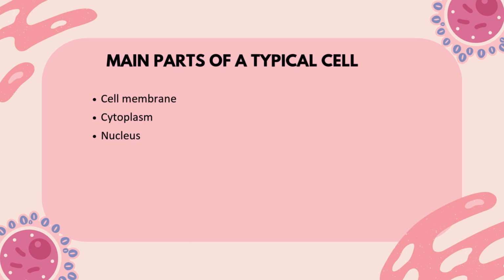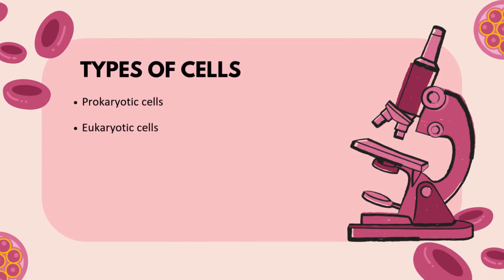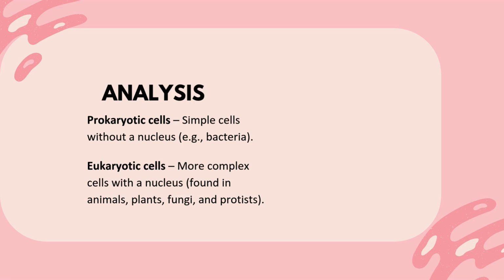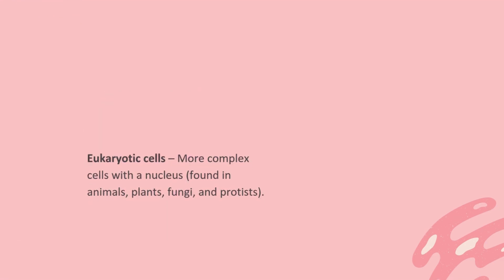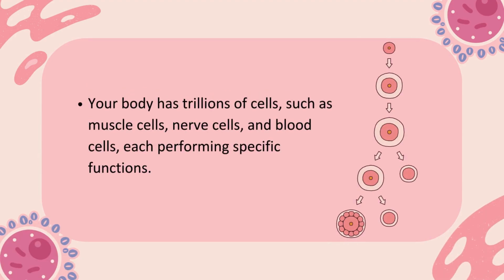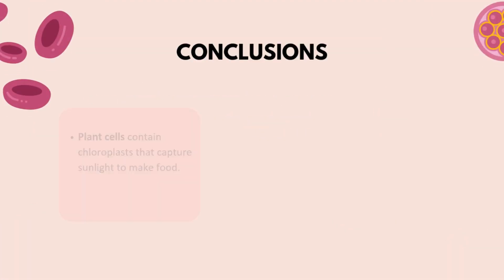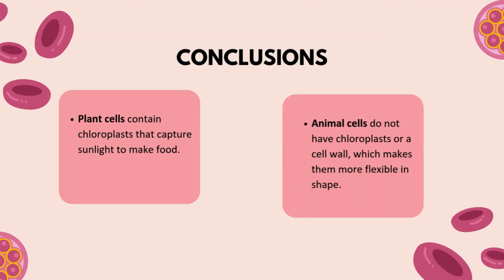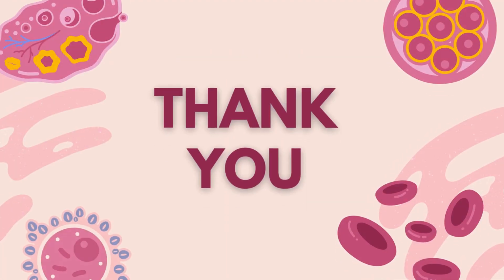What is cell in biology? | Cell definition | Cell kya hai | Stracture and function of cell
Cells living organisms ki structure aur function ko control karte hain. Insaan, plants, aur animals sab cells se mil kar bane hote hain. Isi liye cell ko biology ka basic concept mana jata hai.
Agar aap biology student hain ya science seekhna chahte hain to ye short video aapke liye helpful hoga.
📚 Topics Covered:
• What is a cell in biology?
• Cell kya hai
• Basic unit of life